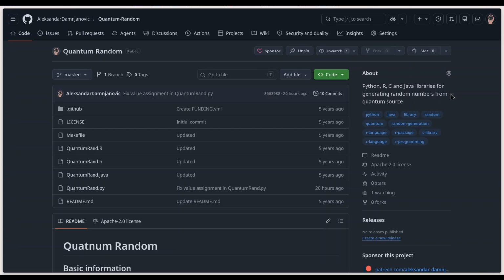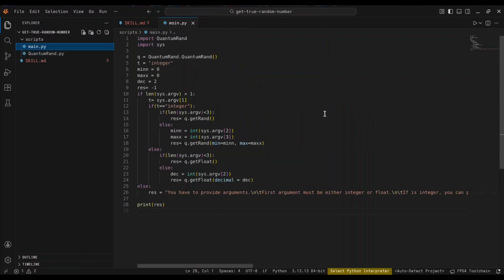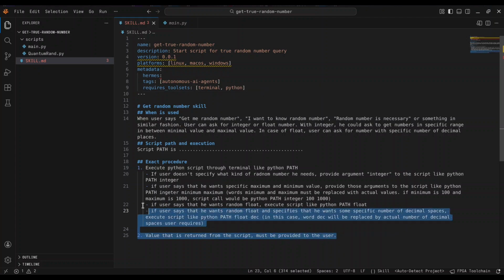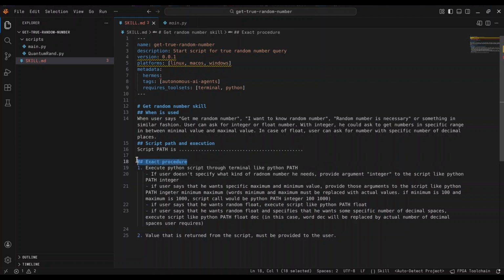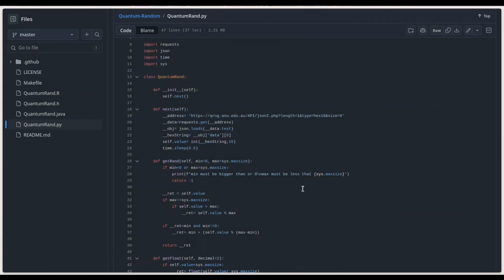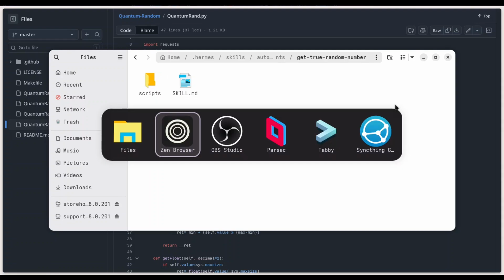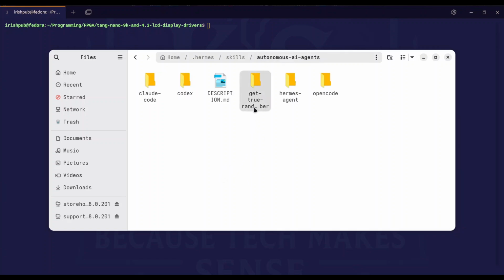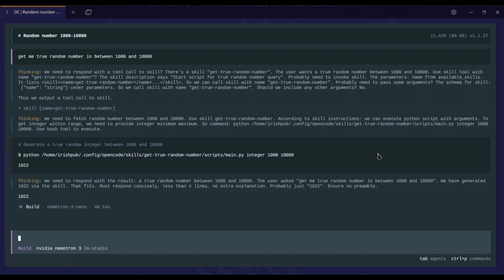Agentic Skills Explained: How AI Agents Actually Get Things Done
What are Agentic Skills, and why are they becoming such an important part of building capable AI agents?

In this video, we explore the concept of Agentic Skills and how skills can give AI agents the capabilities they need to perform real-world tasks instead of simply generating text.

AI agents are evolving from simple chat interfaces into systems that can reason, use tools, interact with software, execute workflows, and accomplish multi-step tasks. Agentic Skills are an important part of that evolution.

In this episode, we'll explore:

• What are Agentic Skills?
• How Agentic Skills work with AI agents
• Why AI agents need skills
• How skills extend agent capabilities
• Reusable skills for AI agents
• Building more capable autonomous AI systems
• How Agentic Skills can improve AI workflows

Instead of thinking about an AI agent as just a language model, Agentic Skills allow us to think about agents as systems that can acquire and use specific capabilities to accomplish tasks.

This opens up interesting possibilities for software development, automation, AI assistants, autonomous workflows, and the broader agentic AI ecosystem.

If you're interested in AI agents, agentic AI, LLMs, AI automation, AI tools, autonomous systems, and the future of artificial intelligence, this video is for you.

💡 The AI revolution isn't just about making models smarter. It's also about giving those models the right capabilities.